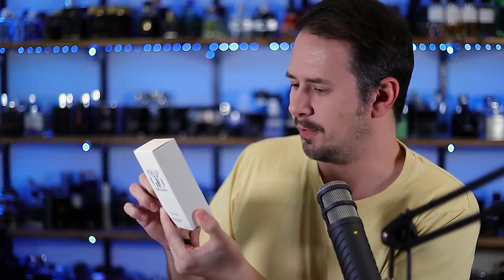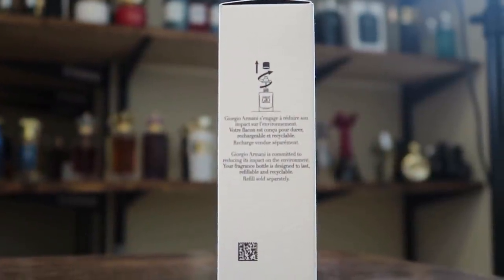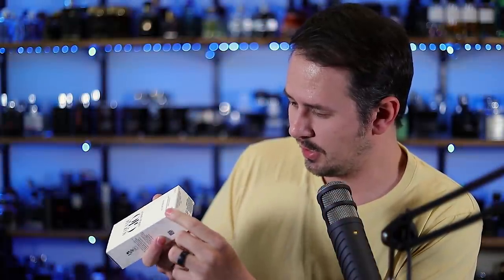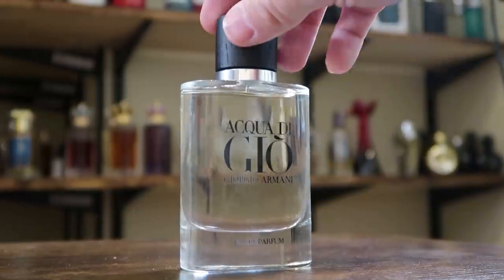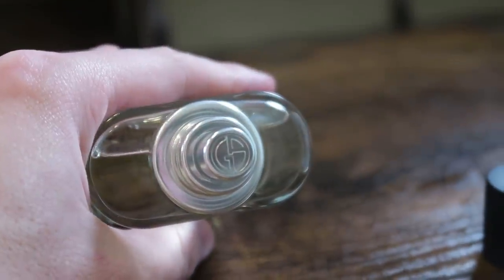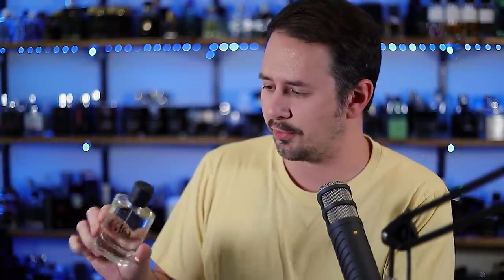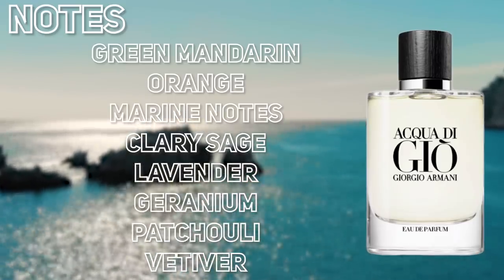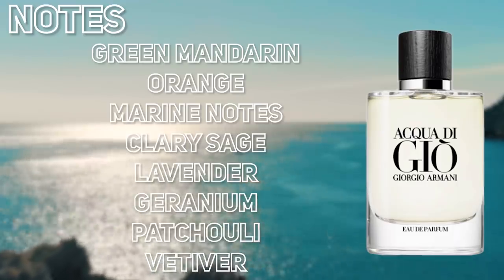NEW Armani Acqua di Gio EDP FIRST IMPRESSIONS - One Of The BEST!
Hey friends,  today I'm unboxing and giving first impressions on the new Giorgio Armani Acqua di Gio EDP.  This one was worth the wait.